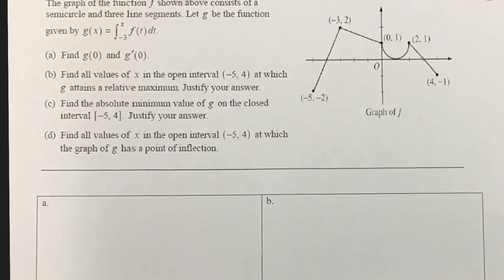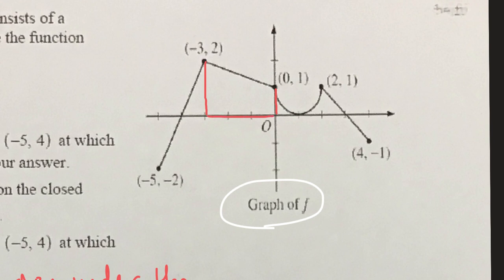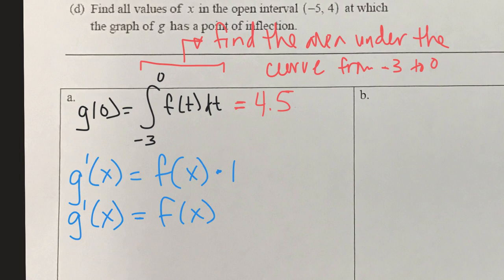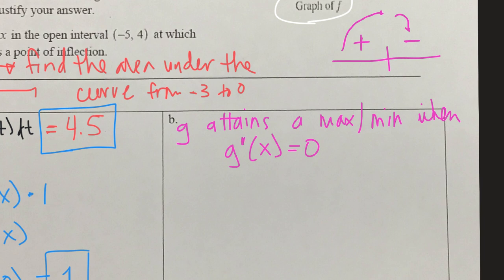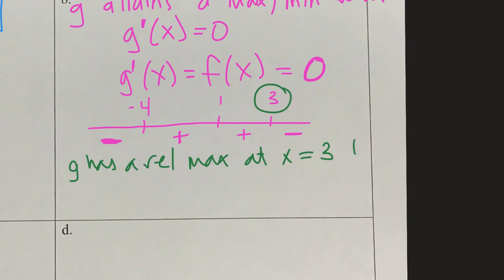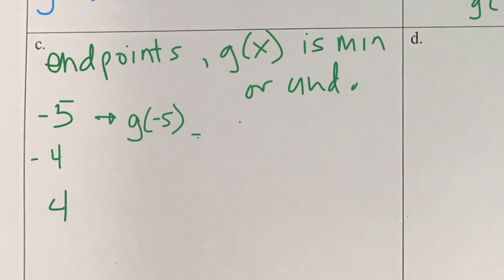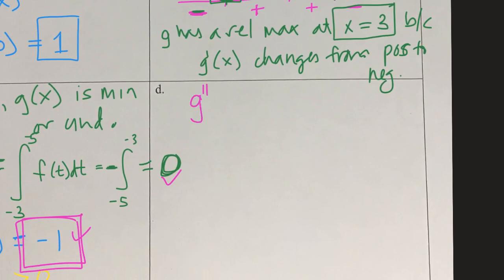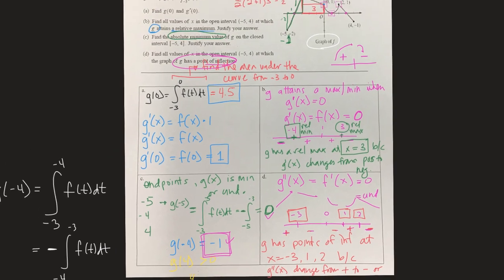AP Calculus AB Integral FRQ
This is a video about the 2004 AP Calculus AB FRQ number 5 made in class. The FRQ gives you a function g(x) defined by an integral and you are asked many questions that involve evaluating the area under the curve as well as the derivative of the integral.